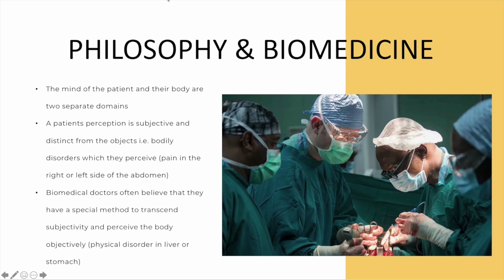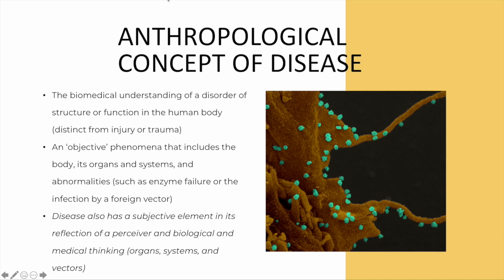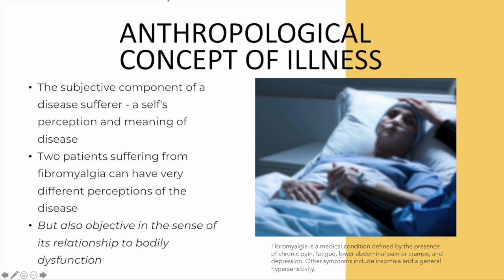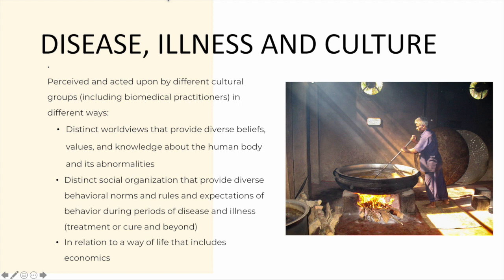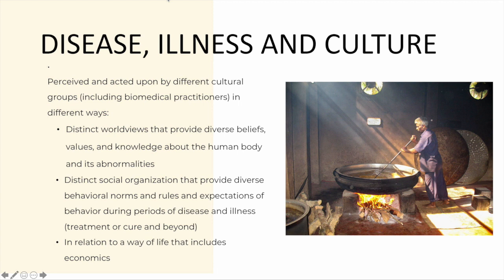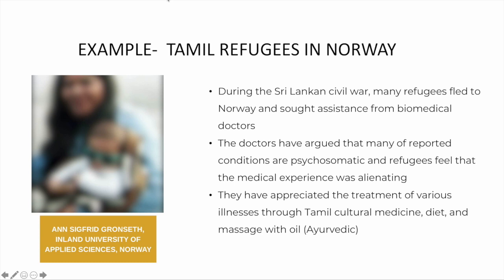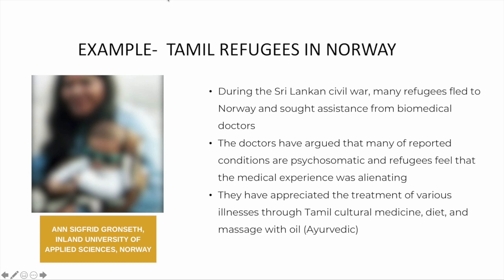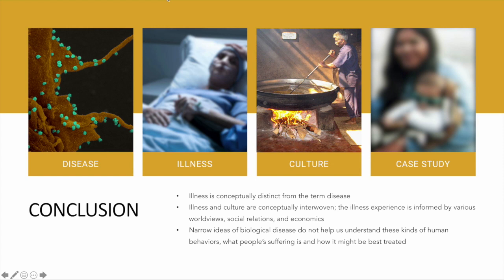Concepts of Disease & Illness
The difference between disease and illness is a fundamental conceptual distinction in medical anthropology.